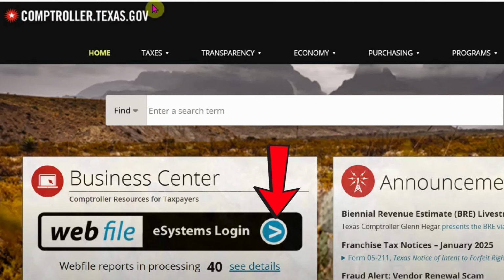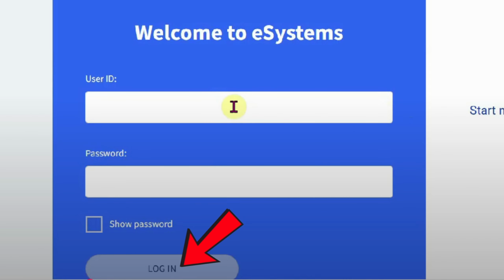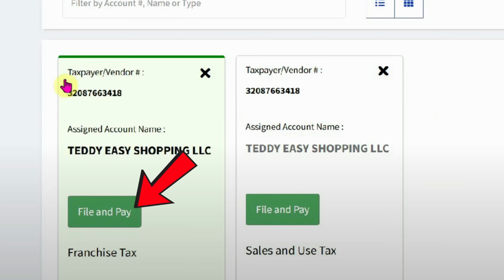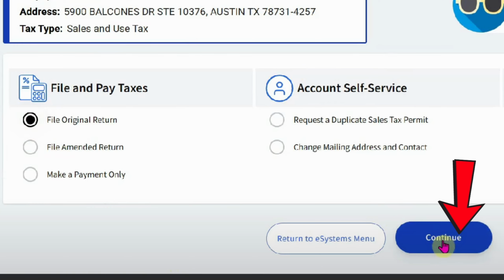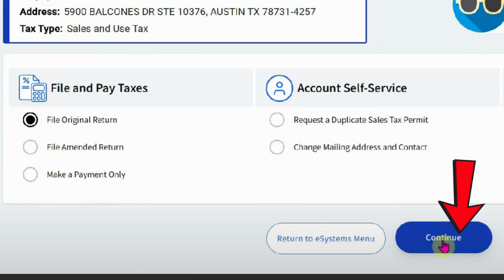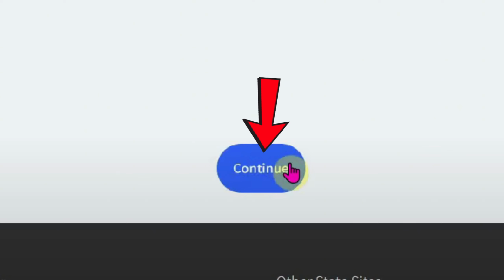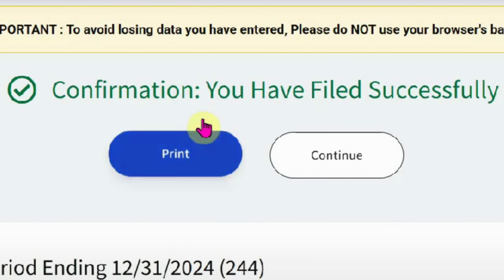How to Apply for Sales Tax Permit in Texas (EASILY!) | Texas Sales Tax Permit 2025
Starting a business in Texas? In this step-by-step tutorial, I’ll show you how to apply for a Sales Tax Permit in Texas so you can legally collect sales tax and stay compliant with state regulations.

This 2025 guide covers the Texas Comptroller’s application process, what info you need, and how long it takes to get approved.

📌 What you’ll learn:

Who needs a Texas Sales Tax Permit
How to apply online through the Texas Comptroller’s website
Required information (business type, EIN, etc.)
How long approval takes and where to find your permit number